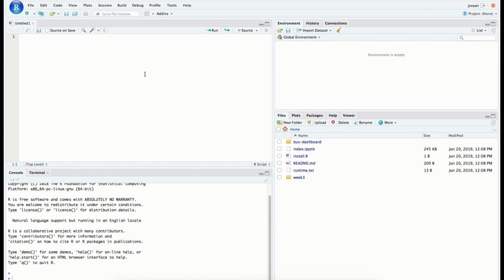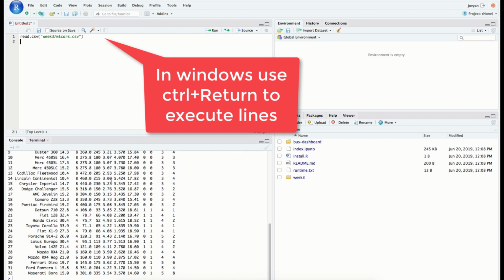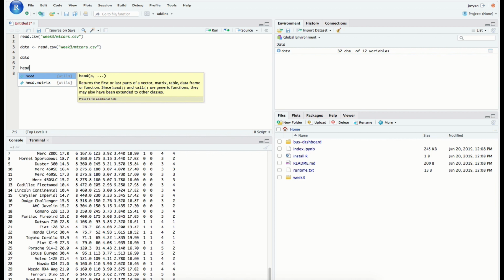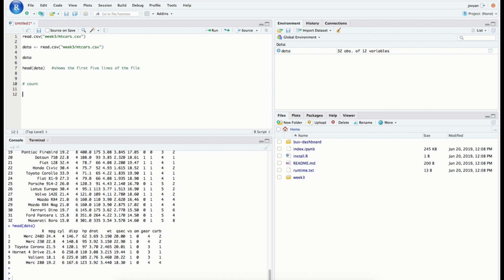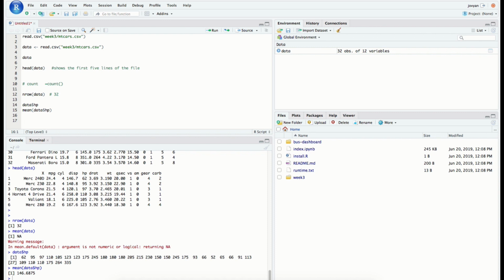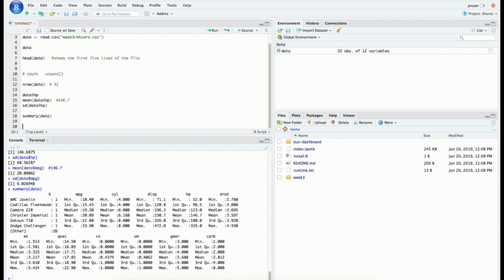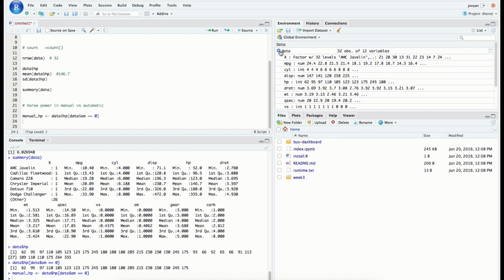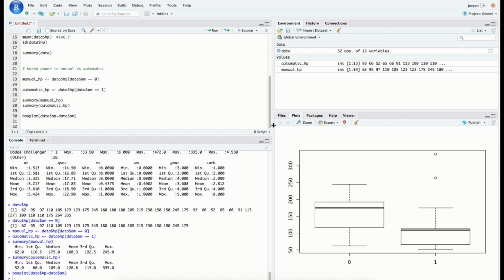Bio100 Week4.3 -Descriptive stats in R